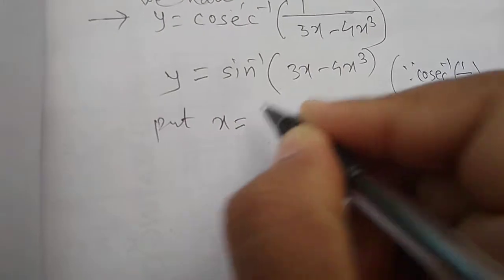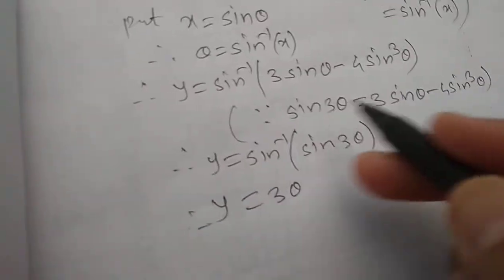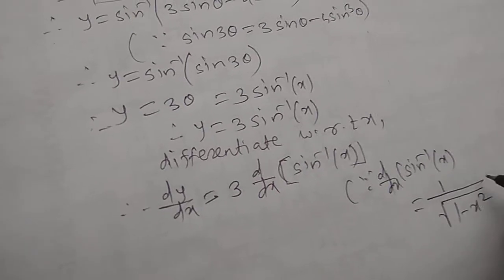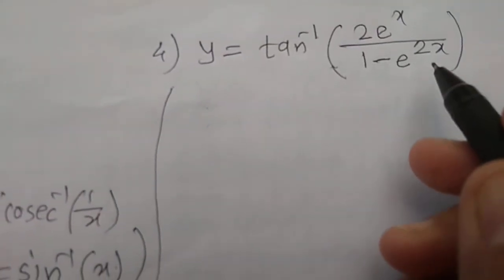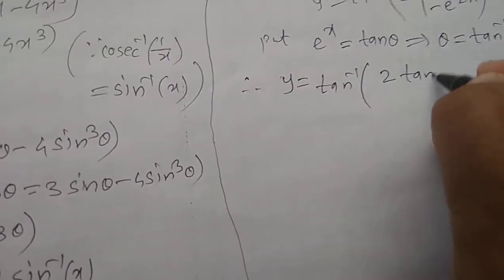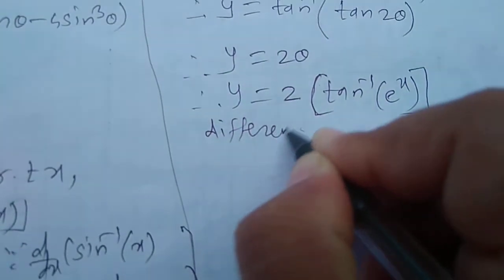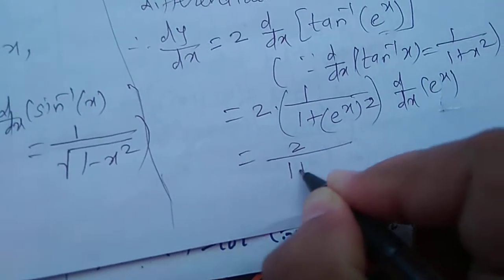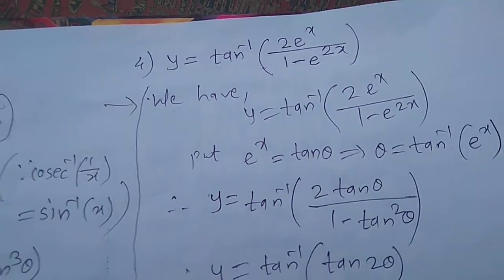Lecture 20- Std XII- Maths II by Anupama miss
1.Differentiation( Examples)